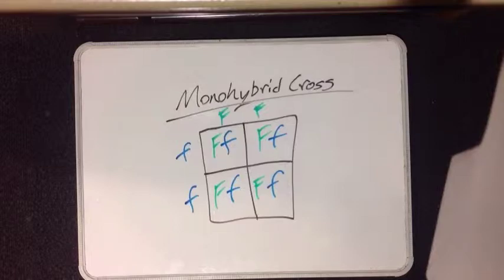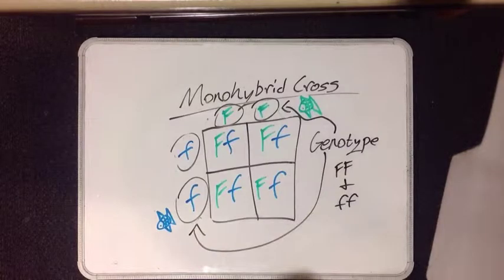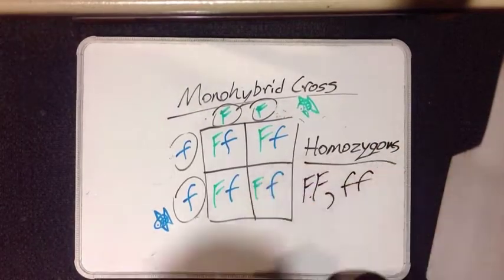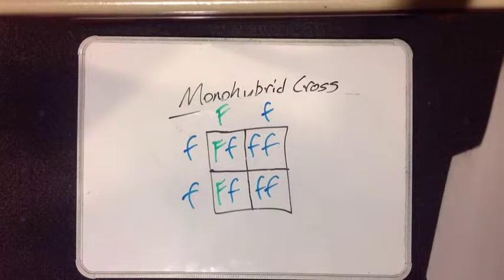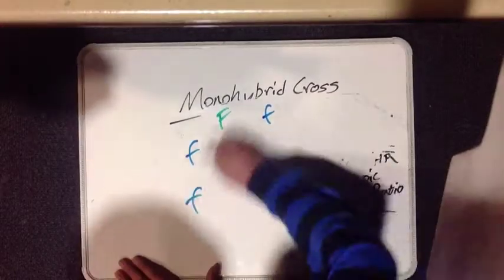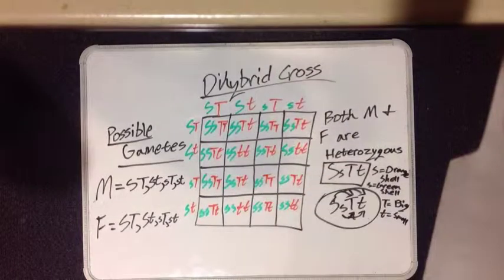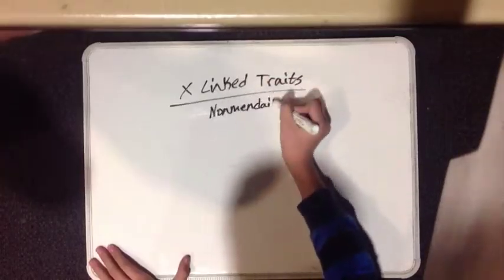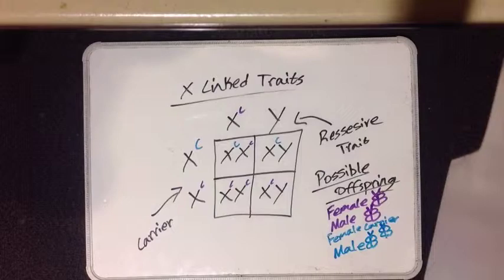Heredity And Punnett Squares